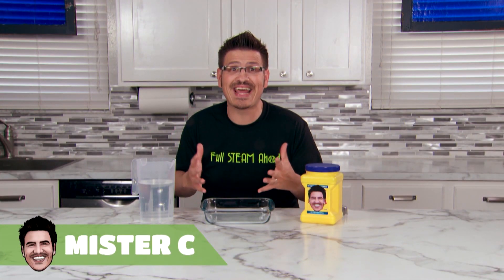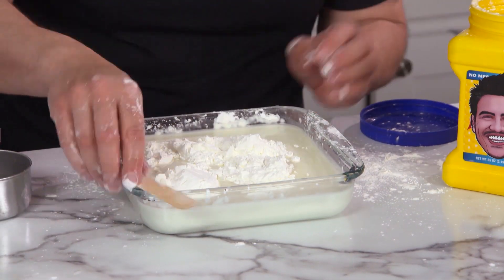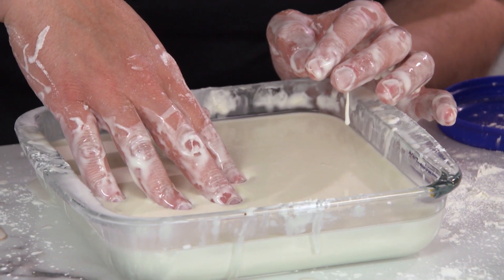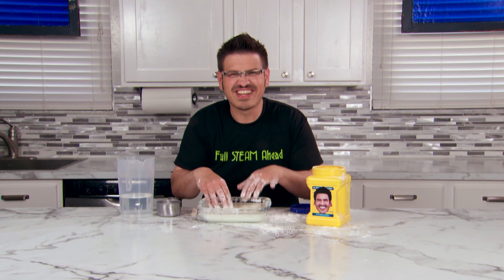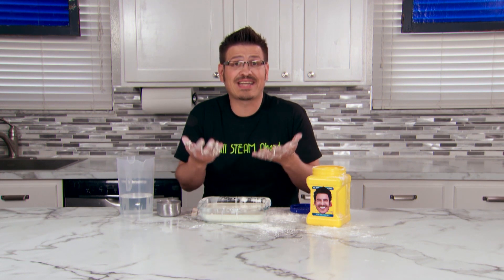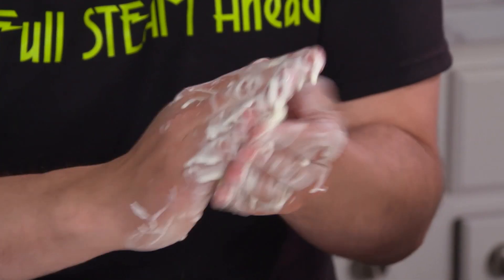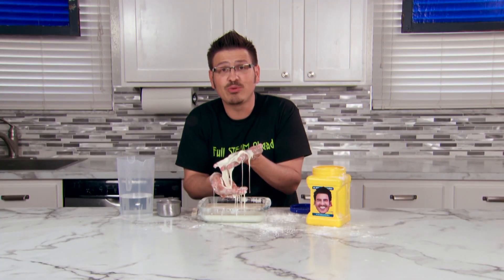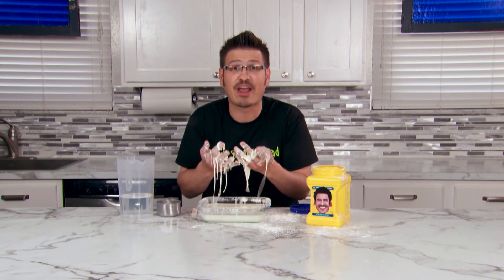DIY OOBLECK - 5 minute Science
All you need is corn starch and water and you'll be exploring OOBLECK's non-newtonian properties in minutes! Hit OOBLECK with force to get one reaction and then gently push OOBLECK to watch it change it's behavior!  This fun experiment is perfect for at home learning!